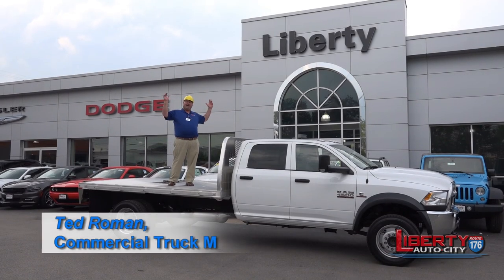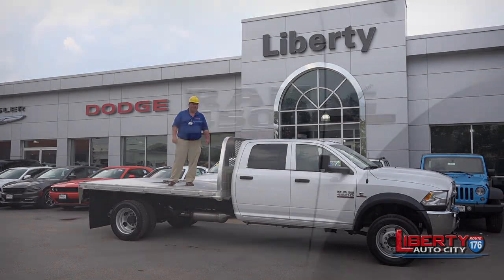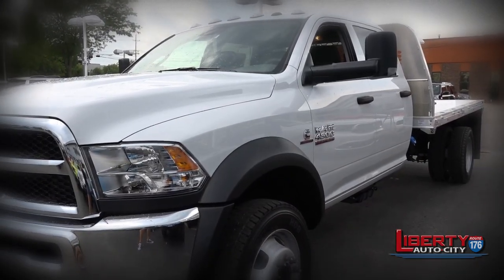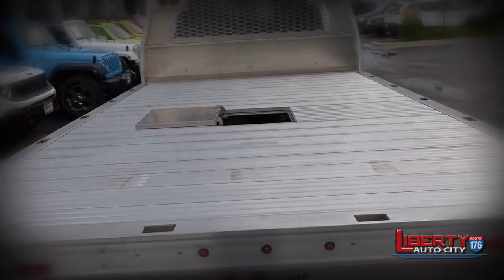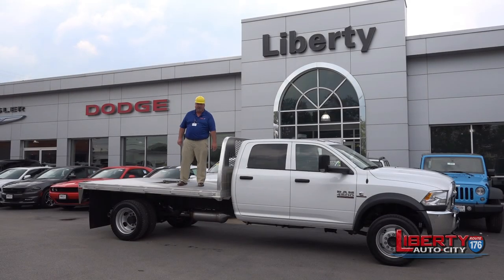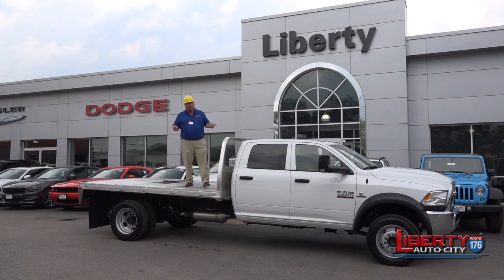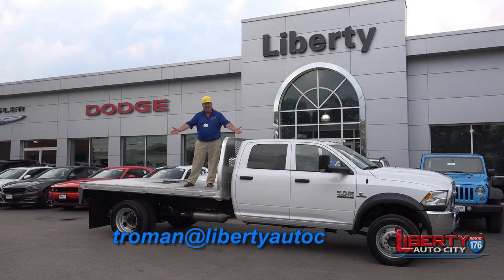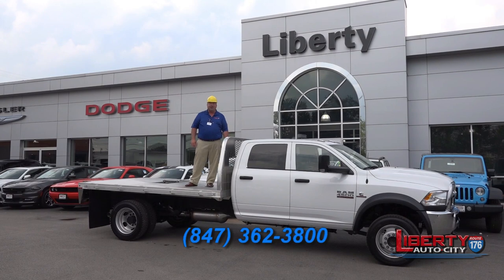Liberty Auto City's Truck Time with Ted Episode 21